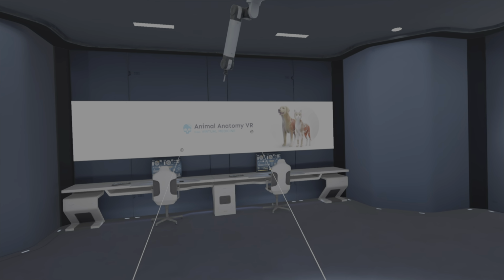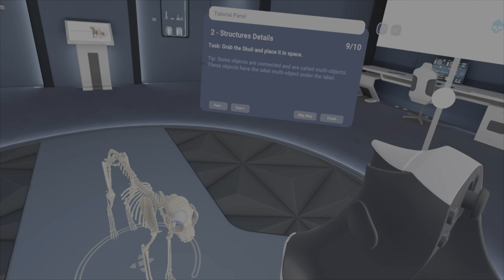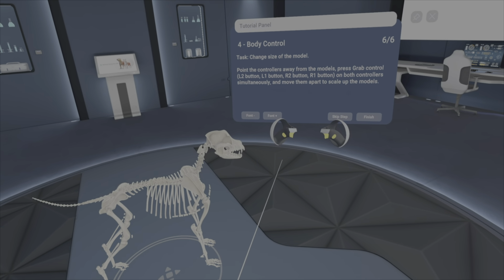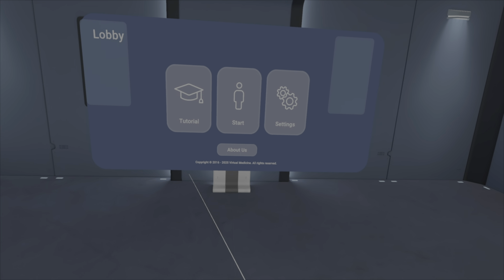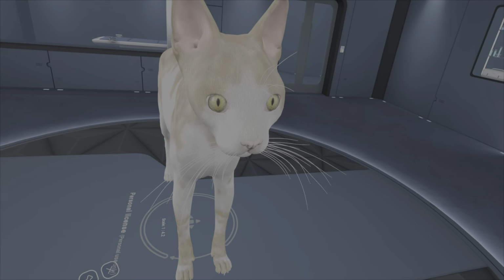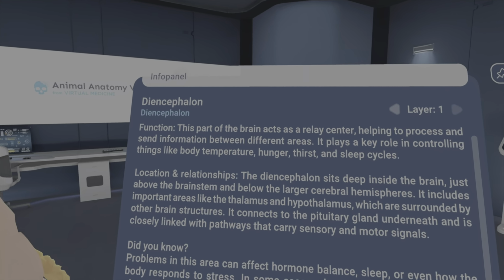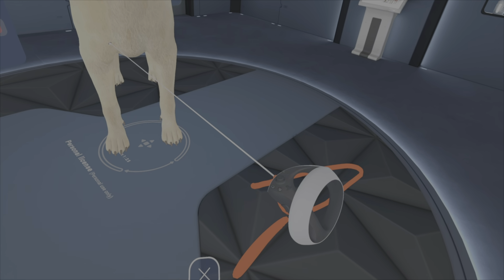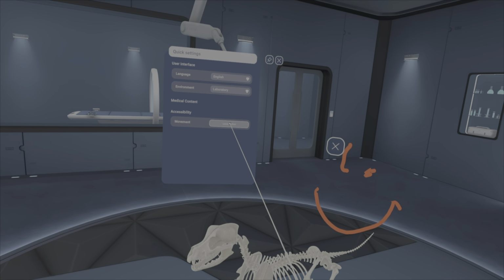Animal Anatomy VR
Tutorial and brief exploration of educational application features intended to teach about Animal Anatomy at High School or University level.